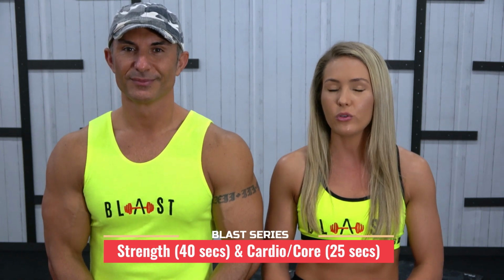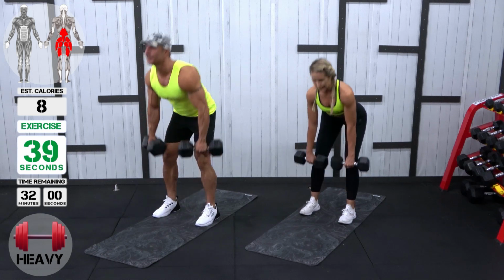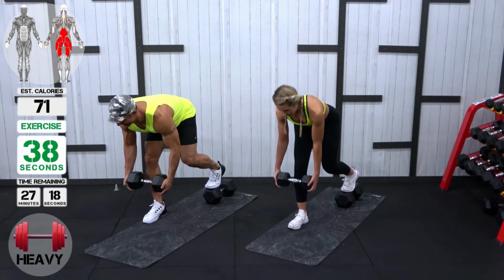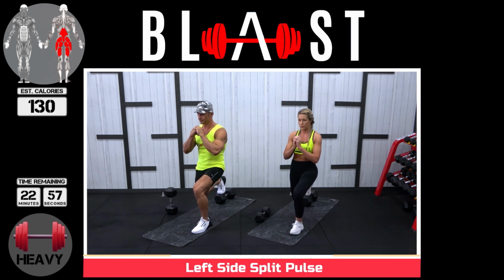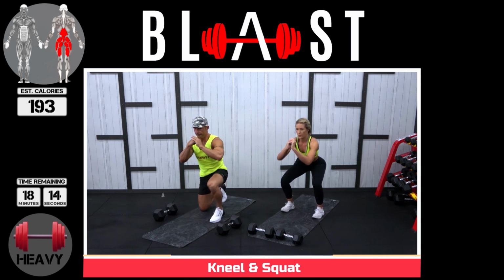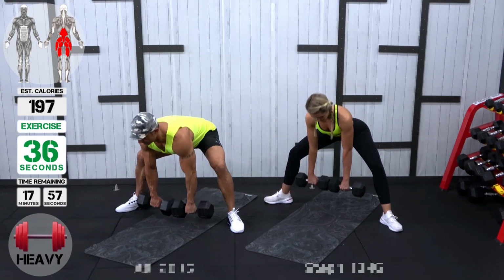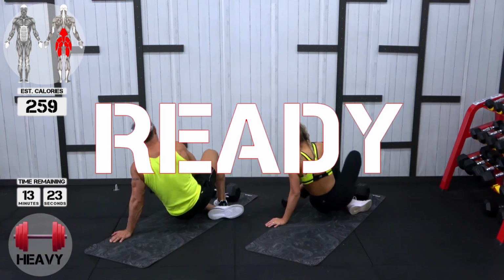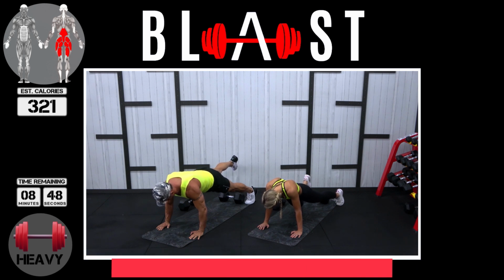BLAST Rapid Calorie Burning HIIT Workout with Dumbbells #2 By Coach Ali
Blast #2 HIIT interval training workout series with dumbbells, perfect for rapid calorie burning to get shredded lean at home training along with Coach Ali & Steph.
If you're looking for a HIIT workout delivered the right way to get shredded then look no further than this home dumbbell workout series.  We combine safe & solid dumbbell strength training exercises with cardio & core intervals to produce a highly effective efficient workout.  Coach Ali demonstrates the full dumbbell HIIT workout and Steph demonstrates modifications to accommodate injuries, restrictions or just assisting with managing fitness level.  This dumbbell HIIT workout series is suitable for all levels of fitness requiring only some dumbbells.
Enjoy our workouts and have a blessed day 👌